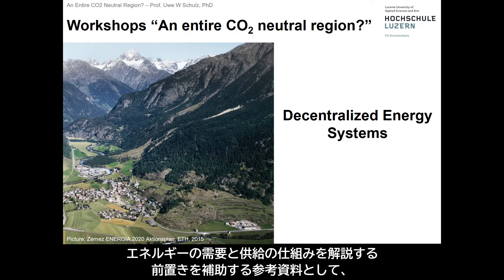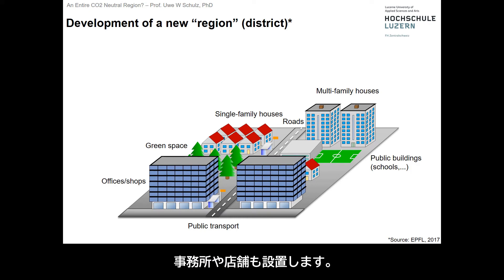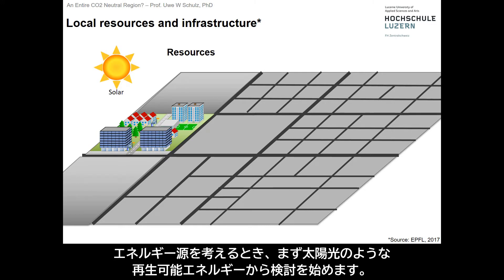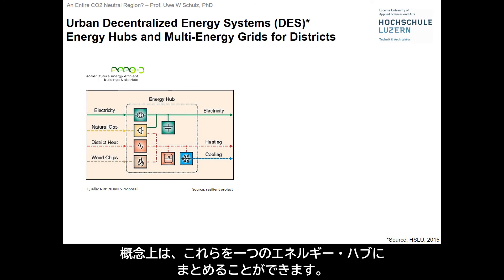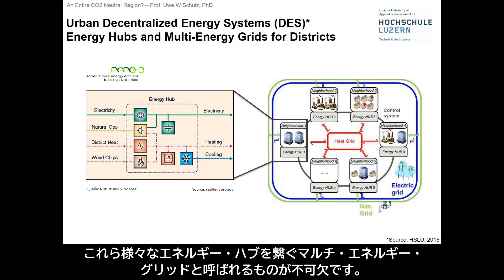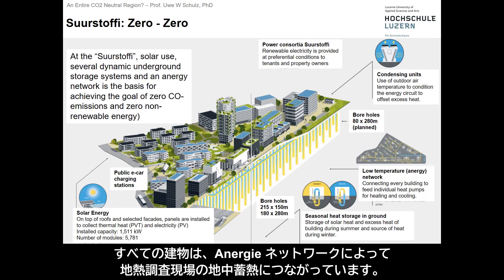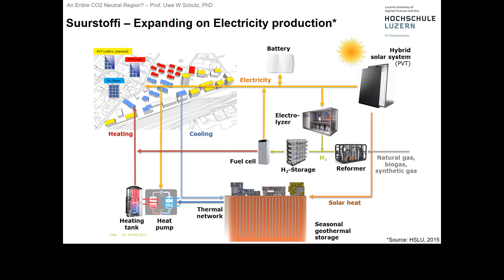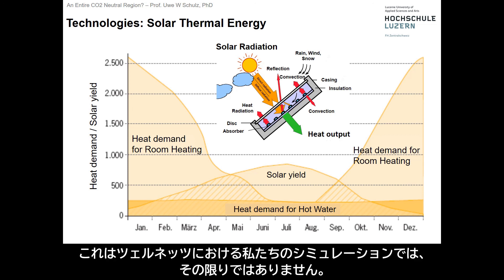Decentralized Energy Systems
Simulation-gAme EneRgia2020 for CO2-neuTral Zernez